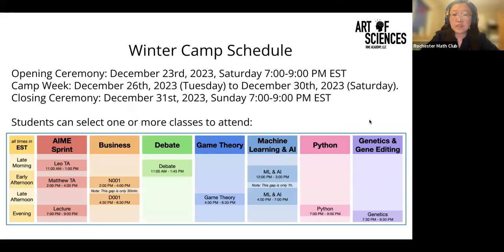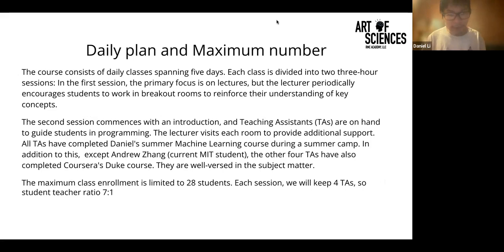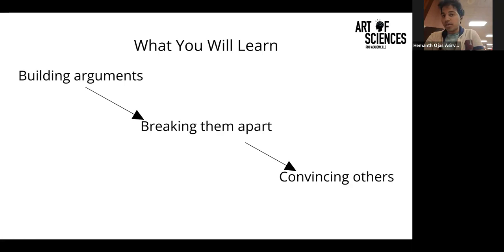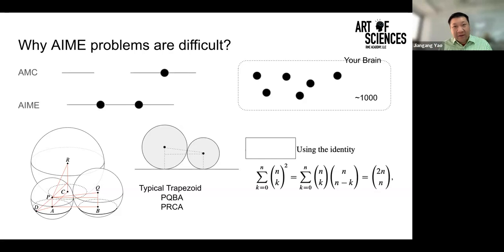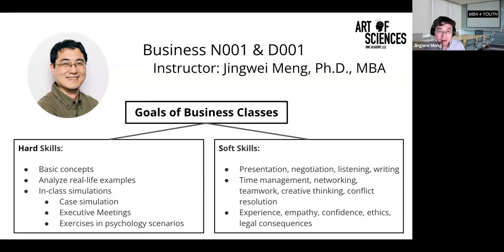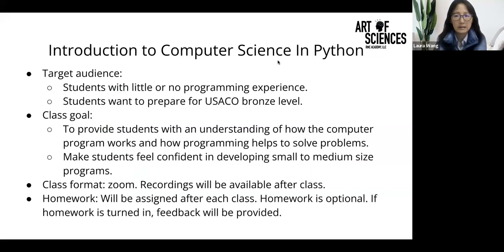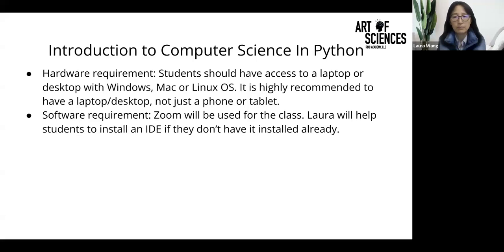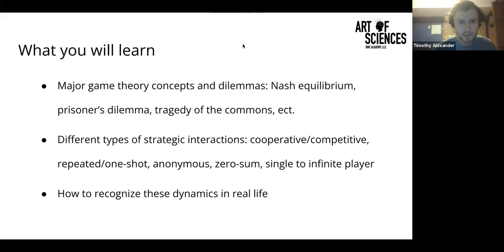2023 Art of Science Winter Camp Information Session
Information Session for the 2023 online camp.

This year's classes include:
  AIME Sprint
  Business
  Debate
  Introduction to Game Theory
  Machine Learning and AI
  Genetics and Gene Editing
  Introduction to Computer Science and Programming Using Python